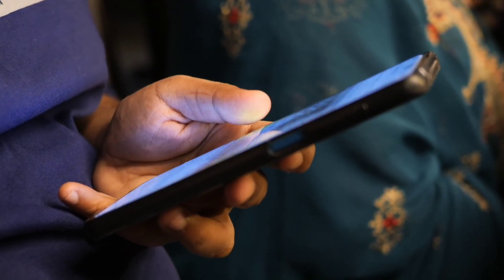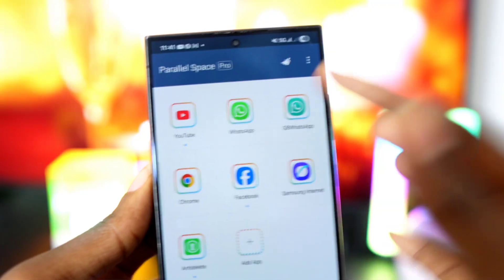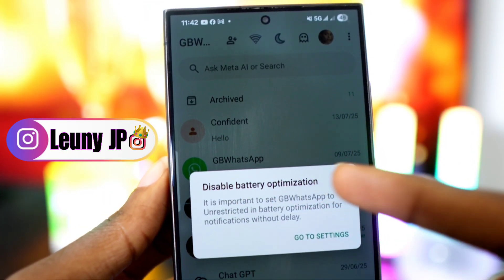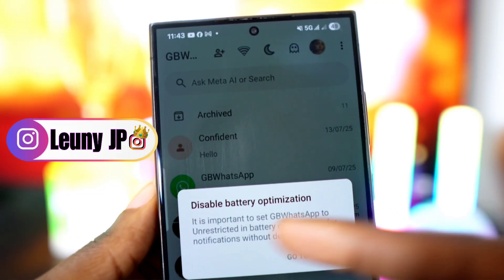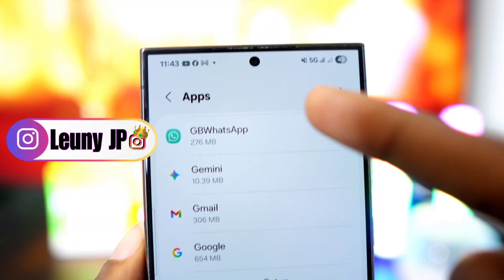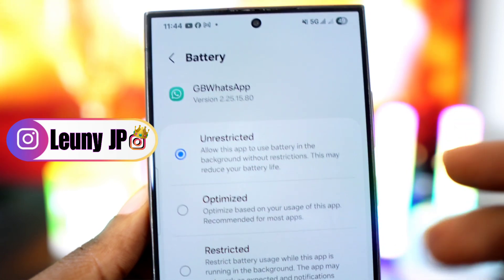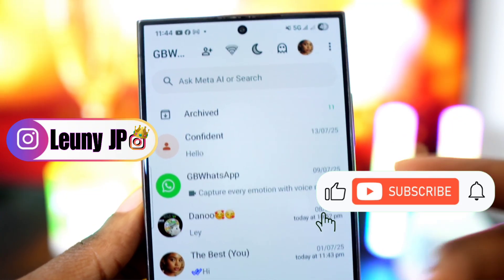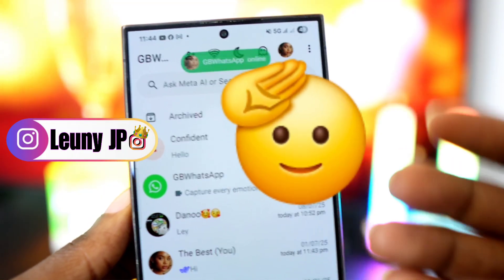How to Use GB WhatsApp APK on Android (2025) | 100% Anti-Ban, All Problems Fixed!